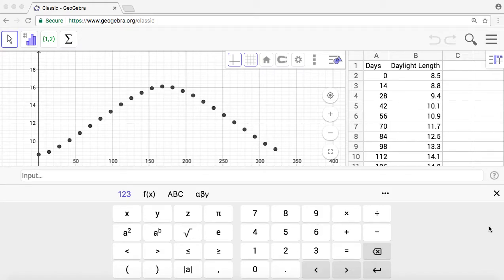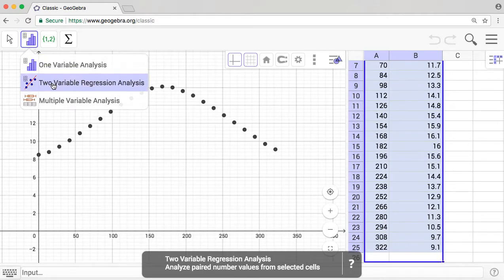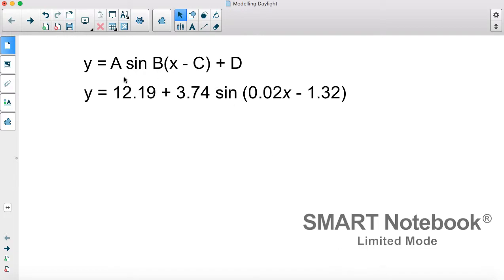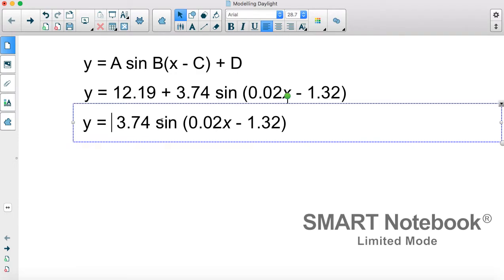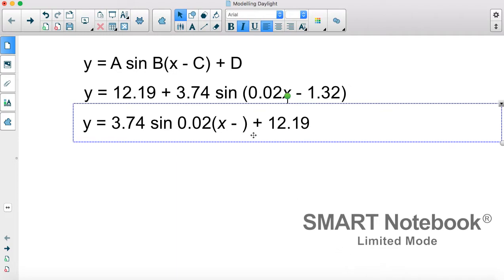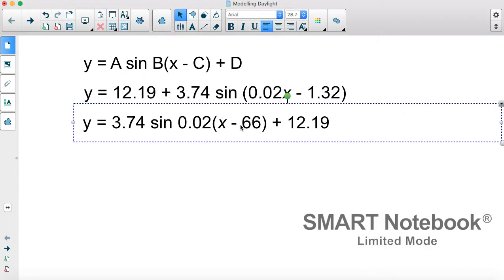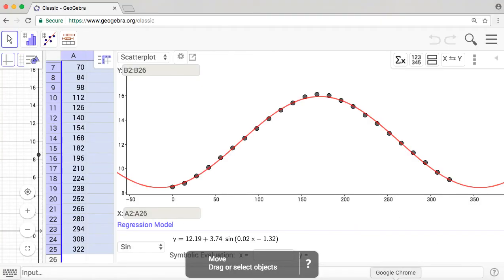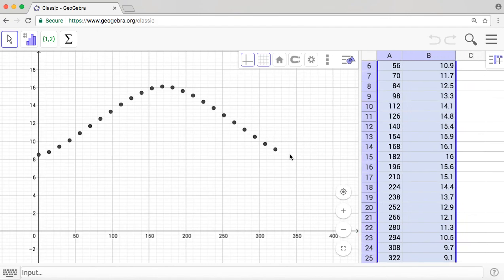Finding Function Formula with Geogebra